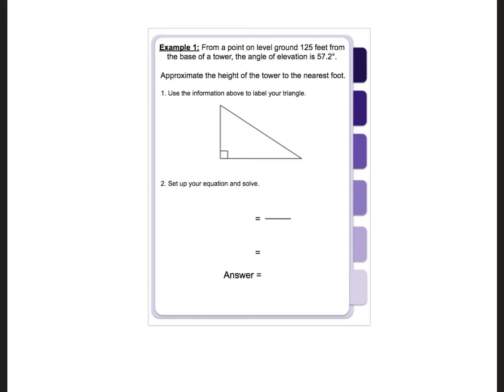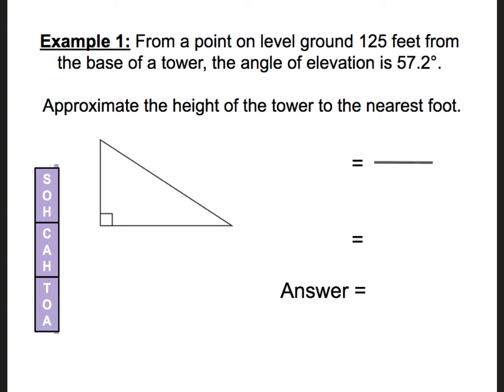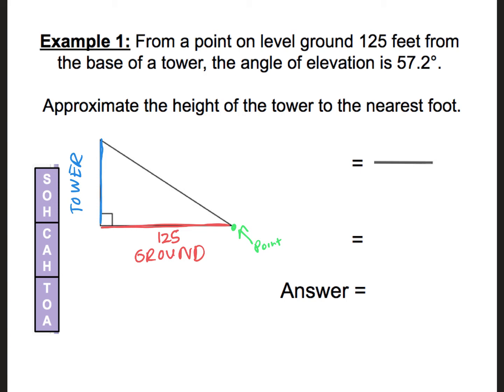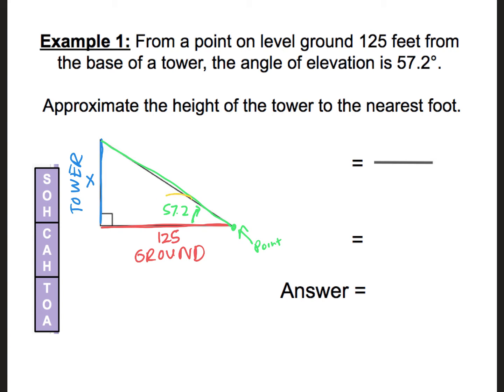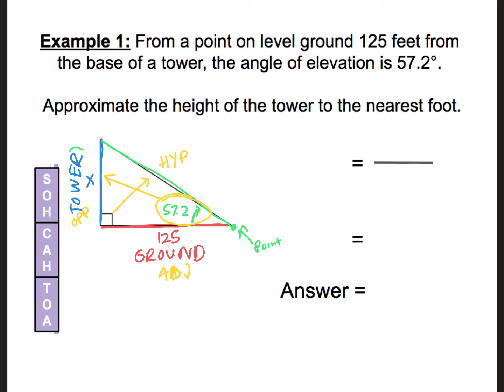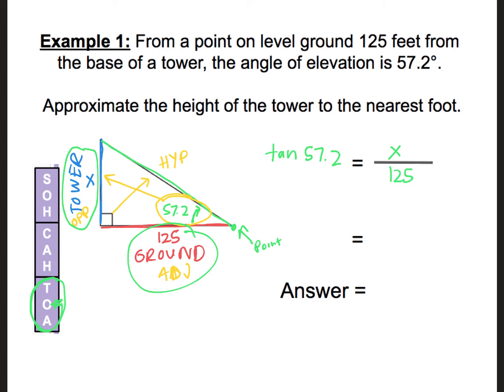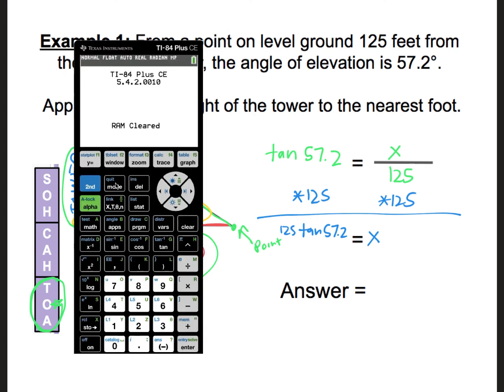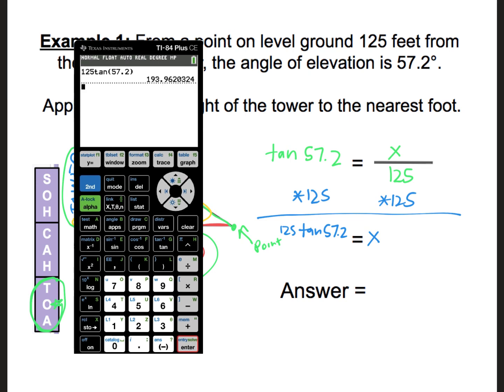7.3 Example 1